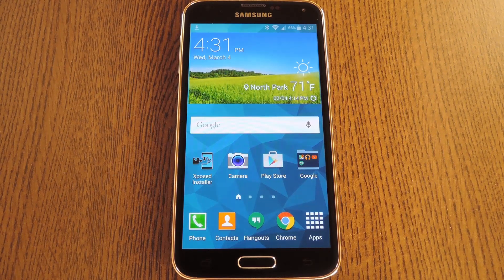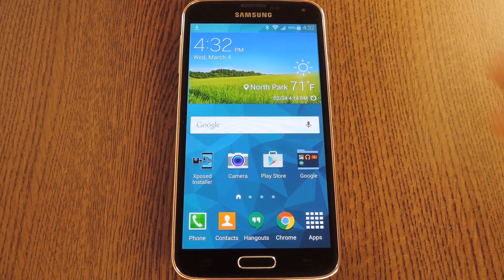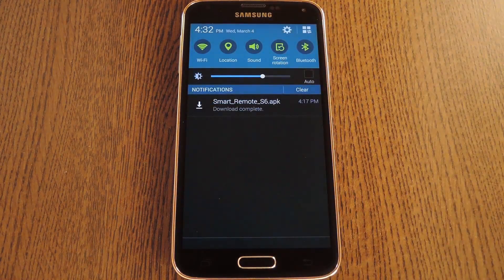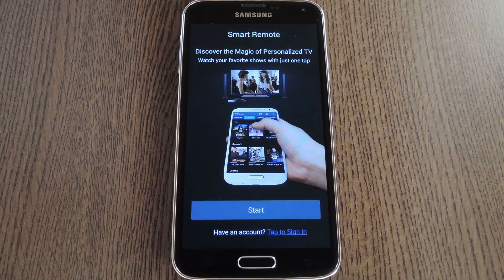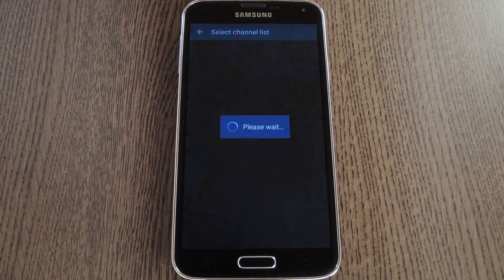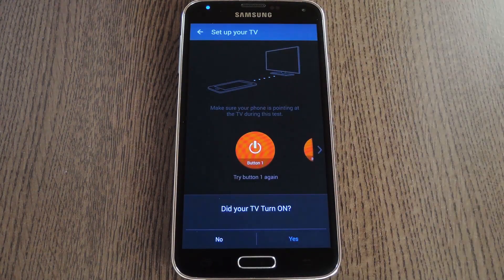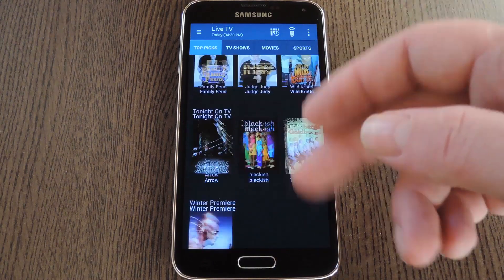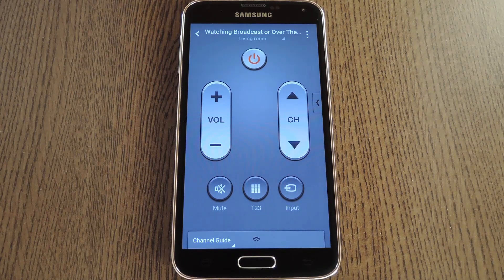Get the Galaxy S6 Smart Remote App on Your Samsung Galaxy Device [How-To]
How to Install the New 'Smart Remote' App on Samsung Devices

In this tutorial, I'll be showing you how to install the "Smart Remote" app from the upcoming Samsung Galaxy S6 on your Galaxy S5 or other TouchWiz device.